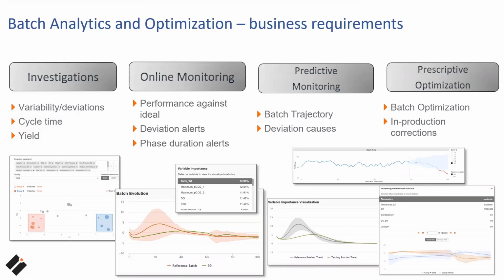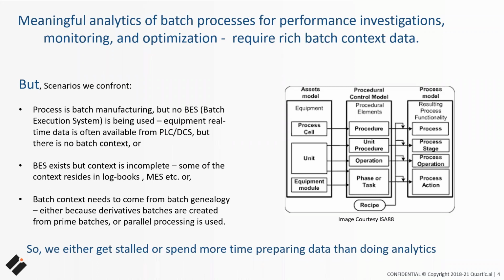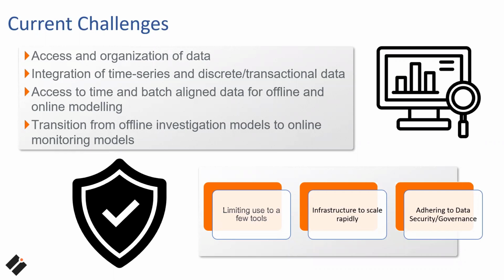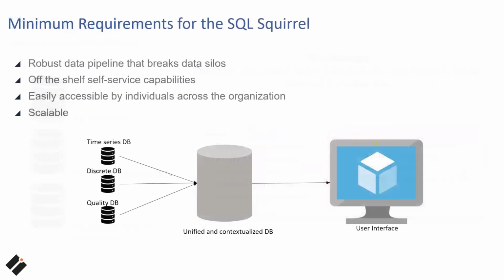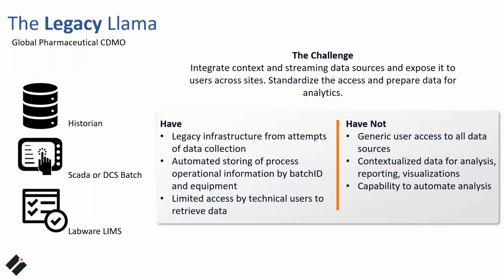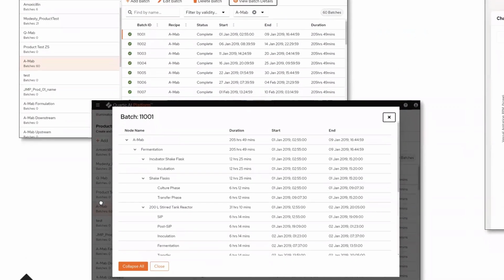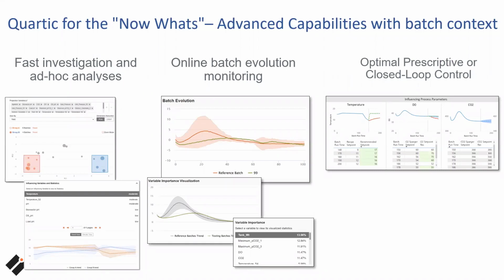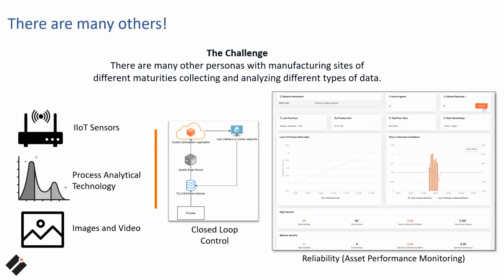Batch Manufacturing Data Accessibility for Analytics: Simplify Batch & Time-series Data Integration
Powerful analytics tools for batch manufacturing are becoming more accessible and usable. More and more users want to take advantage of these analytics workflows. To be usable, these analysis workflows need contextual data that relates time-series data to discrete procedural data.

Standards like ISA-88 define how to organize batch manufacturing data from an equipment and procedural perspective. However, many batch manufacturers have historically been unable to implement BES (Batch Execution Systems) or data historians where the procedural data models are built, but most have time-series data readily available from automation systems.

As a result, many practitioners are forced to create this context manually. This task can include creation of additional databases to support the tracking of batch operation and phase start/end times.  In the worst cases, this may include manual transcription from Batch Process Records or log files. While this may work for small teams and ad-hoc analysis, these methods are not fit for scale or validation at a site or enterprise level.

In this webinar, we explore how Quartic’s Product Harbor module can quickly link these different data formats and sources to prepare, analyze, and share procedural context of data. This context can be used within the Quartic Platform for Complex Event Processing, Alarms and Notifications, and even machine learning. It can also be shared externally to your own analytical and visualization environments.